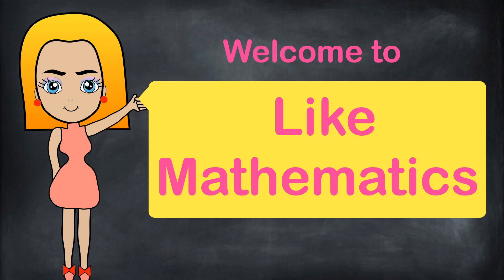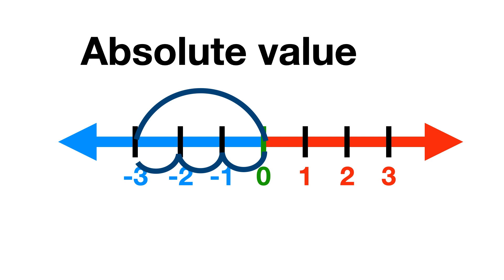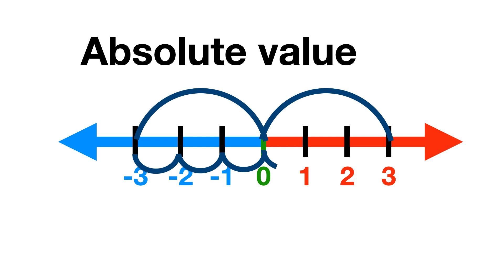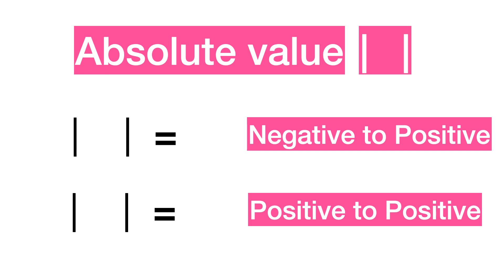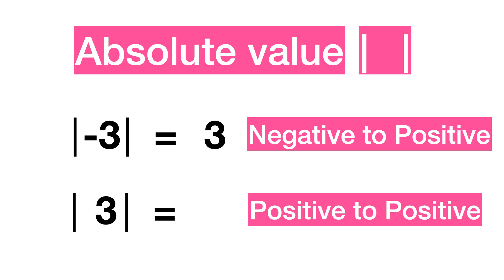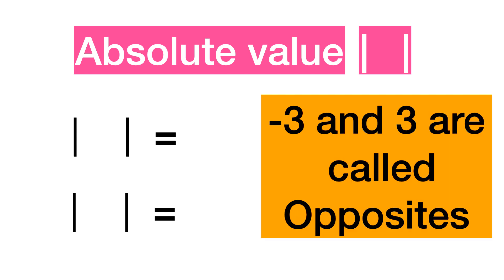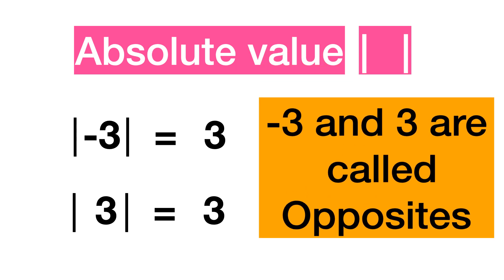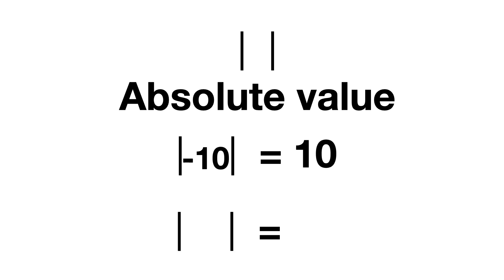Absolute Value | make negative numbers to positive numbers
Judy has learned about a symbol for absolute numbers. If you put negative numbers into the symbol, the negative numbers become positive numbers, whereas the positive numbers stay the same. This operation is very useful to measure distance.

❤️❤️❤️Iphone Tutorials❤️❤️❤️

❤️❤️❤️Space❤️❤️❤️

❤️❤️❤️Good Habits❤️❤️❤️

❤️❤️❤️ Mathematics❤️❤️❤️

❤️❤️❤️ Kids Science❤️❤️❤️